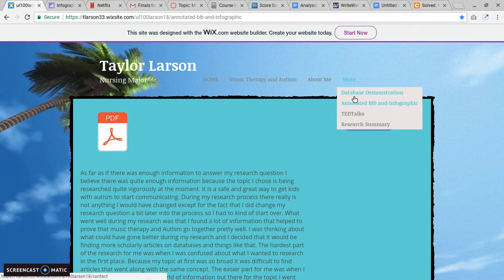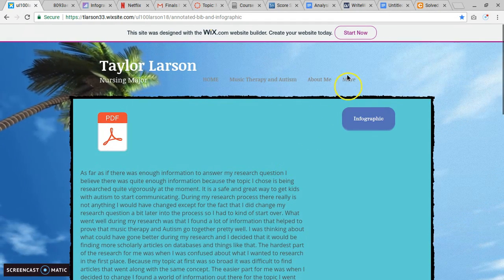online portfolio record